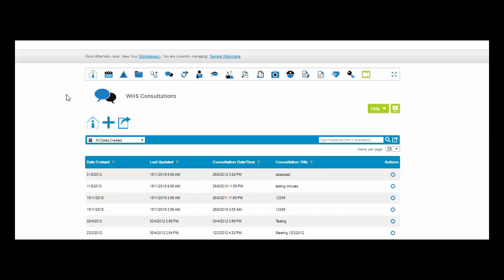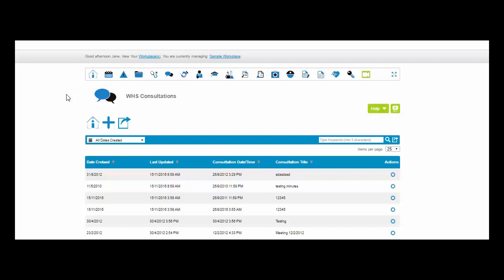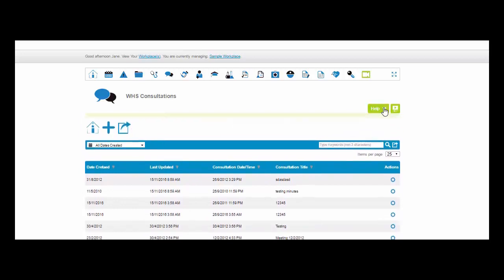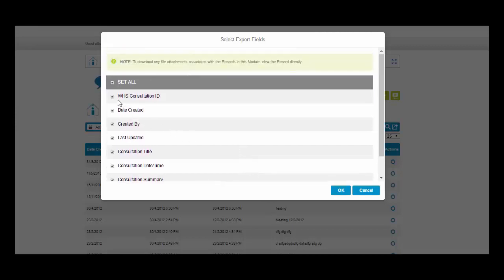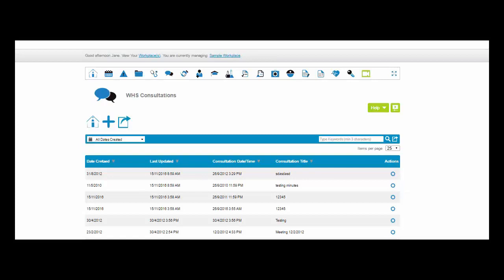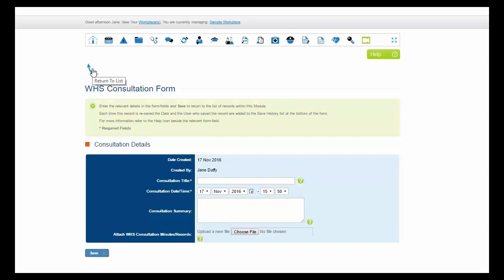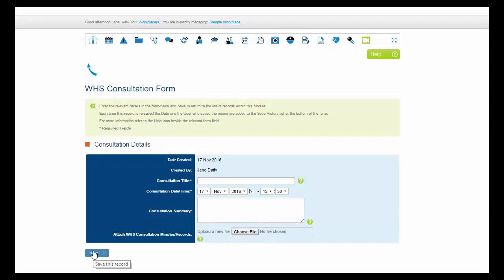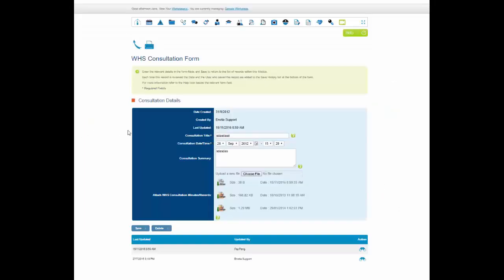HiiSafe - WHS Consultations (Desktop)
This tutorial demonstrates the WHS Consultations module of the HiiSafe WHS Management System, on a desktop device.